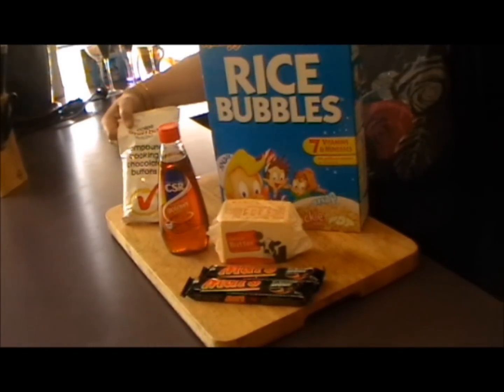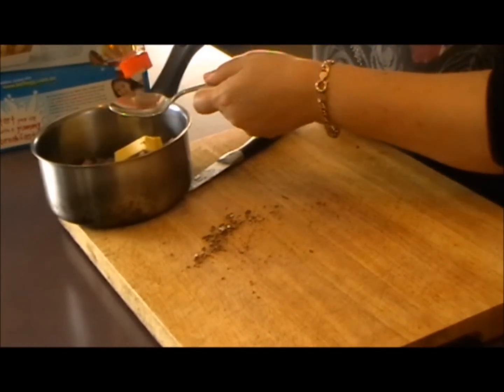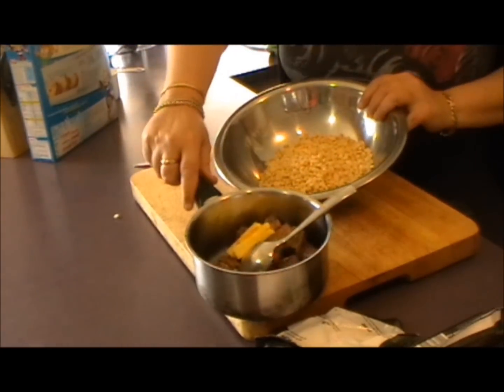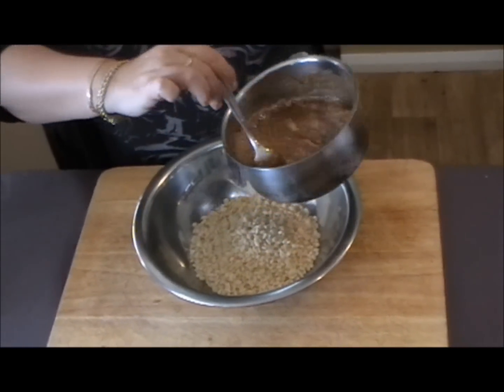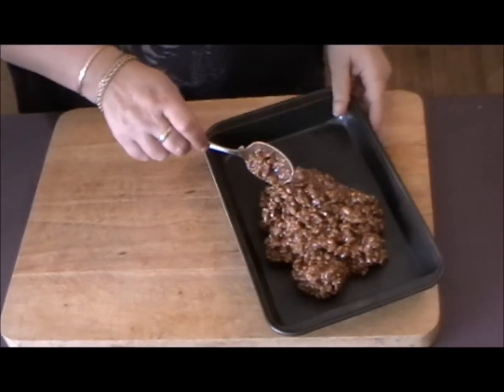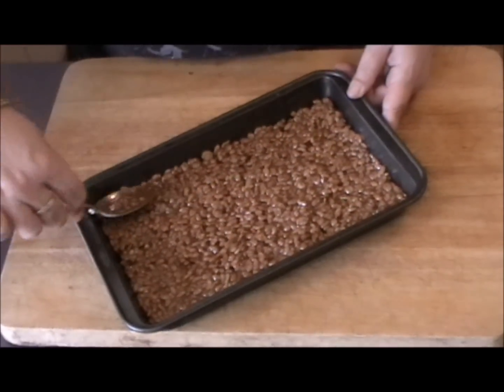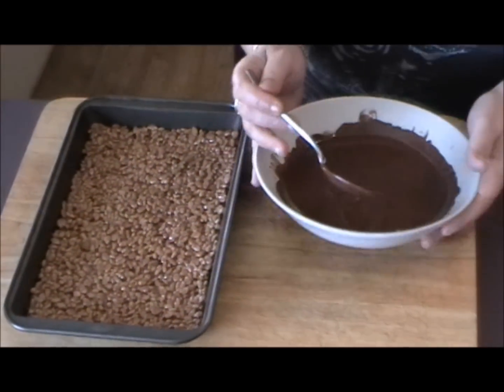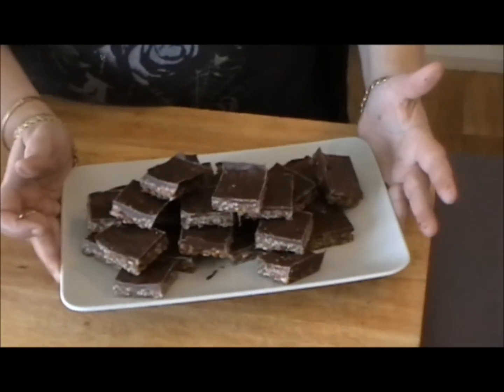THE BEST MARS BAR SLICE - VIDEO RECIPE - THE AUSSIE KITCHEN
Recipe:
Ingredients:
2 x 60g Mars Bars, chopped
300g chocolate
2 cups rice bubbles
2 Tablespoon golden syrup
75g Butter

Combine Mars Bars, butter and golden syrup in pan, and stir over low heat until melted.

Pour mixture over Rice Bubbles and mix well.

Press mixture into Lamington Tin. Melt chocolate, spread over rice bubble mixture, then chill until set before cutting into squares.

Don't worry about storing them in an airtight container - odds are high that they will disappear right from the tray.